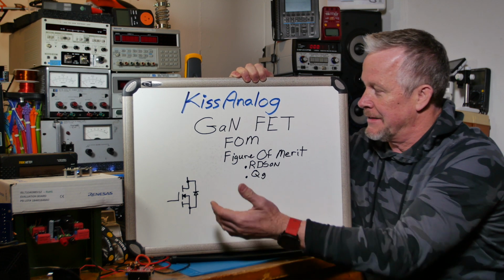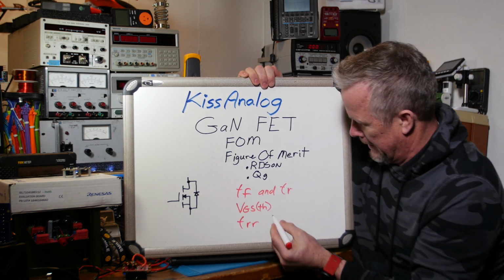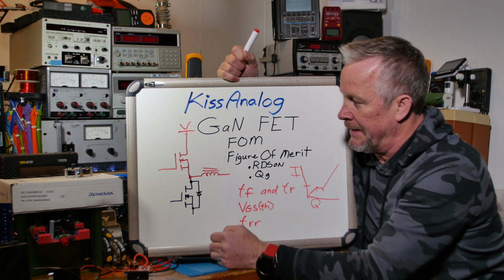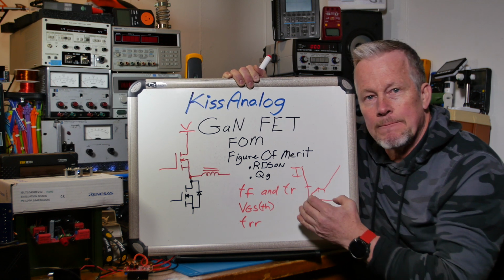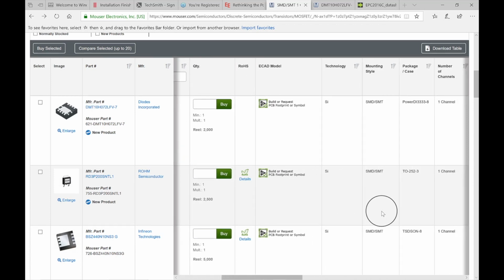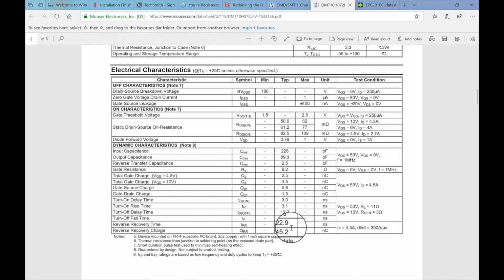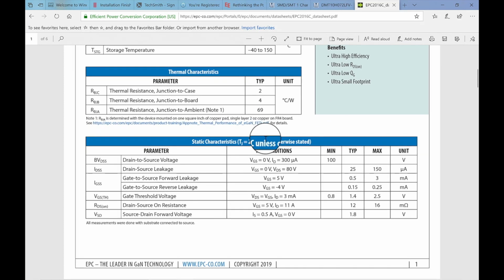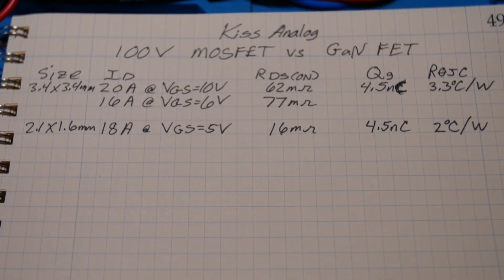GaN vs MOSFET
This video looks at GaN FET vs MOSFET, and the Figure of Merit (FOM). In an earlier video, link below, I called it the 'Future of Power Electronics'. We will look at the data sheets to find the pertinent data to compare the two types of FETs.